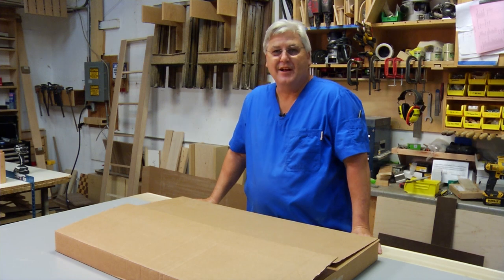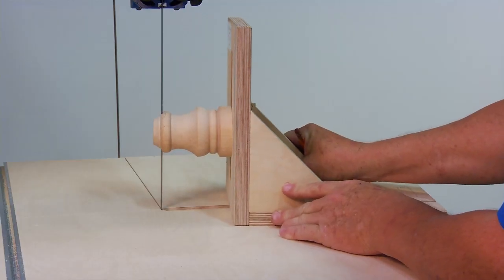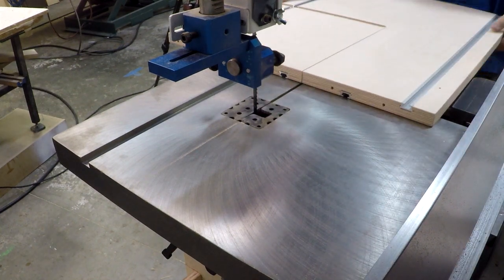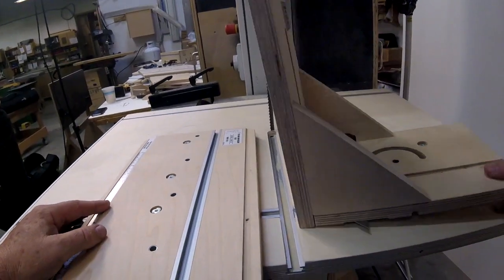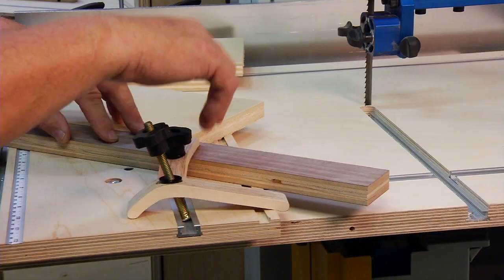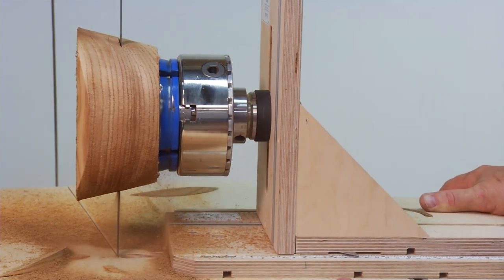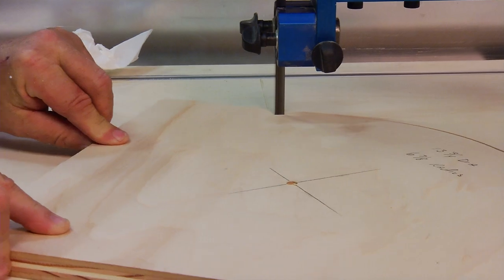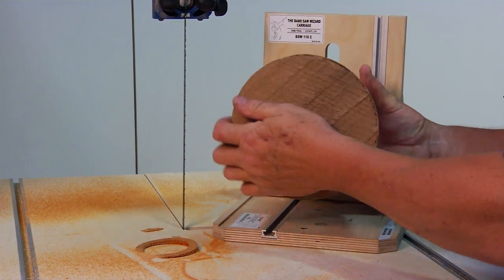Bandsaw Wizard Overview